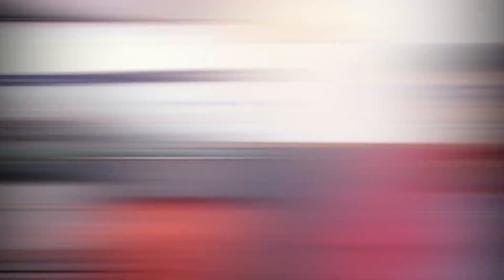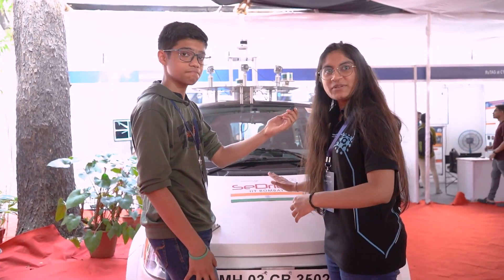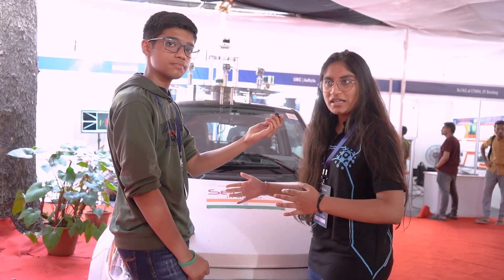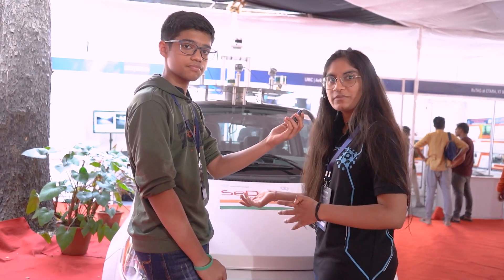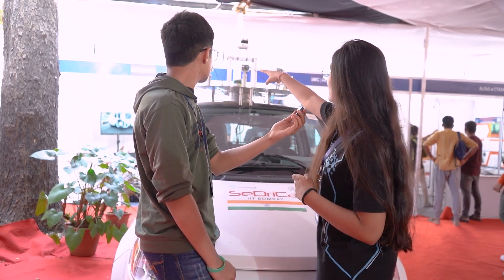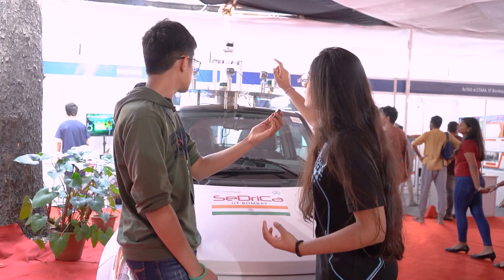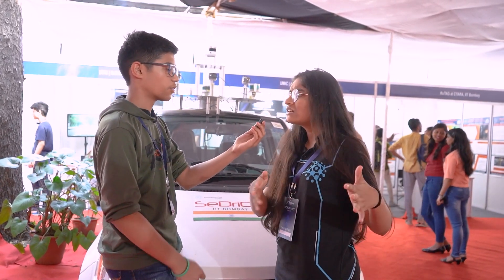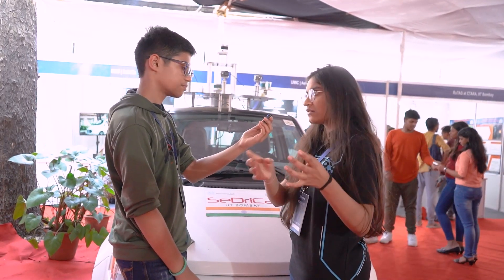Driverless Electric Car by IIT Bombay | Autonomous Cars | TechFest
IIT Bombay students have created a fully autonomous car called “SeDrica”. At IIT Bombay TechFest I got a chance to meet the team behind this technology.